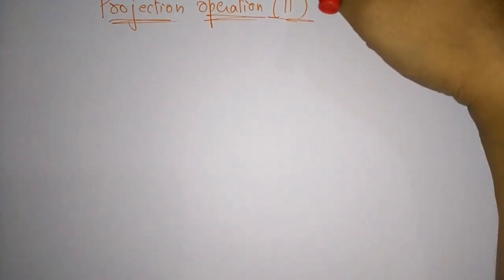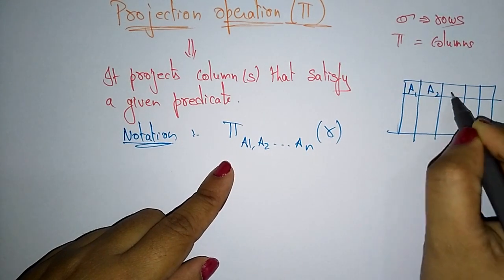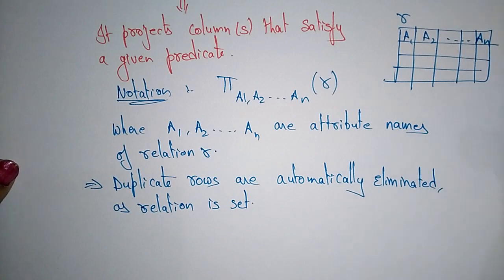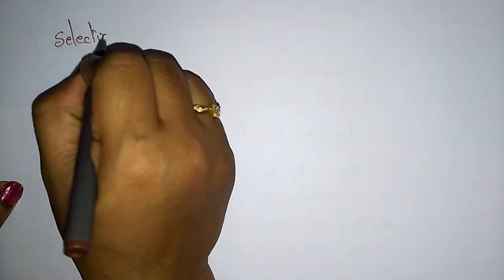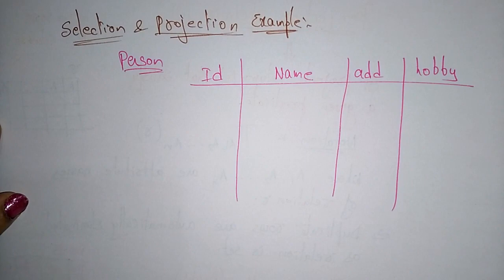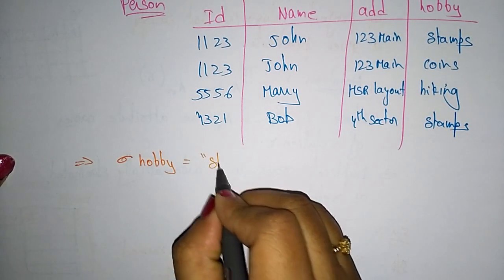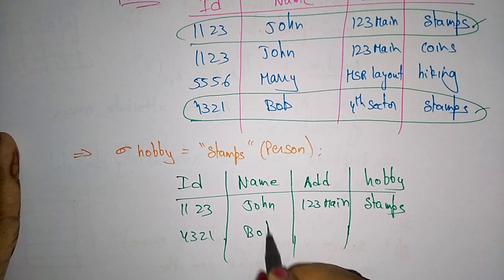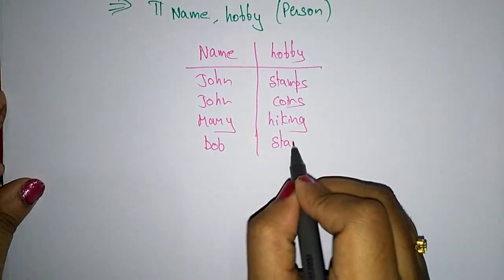Relational Algebra Projection Operation | Explanation by BhanuPriya | Lec-52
In this Lecture we will be dealing with the relational algebra projection operation in detail for your better understanding.